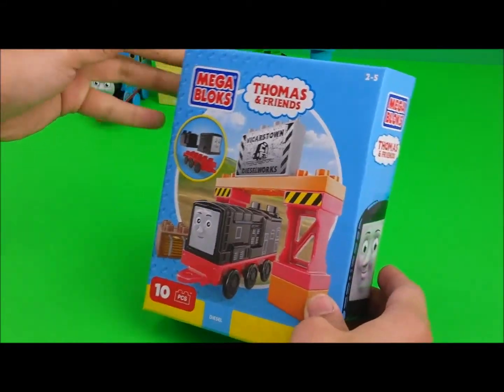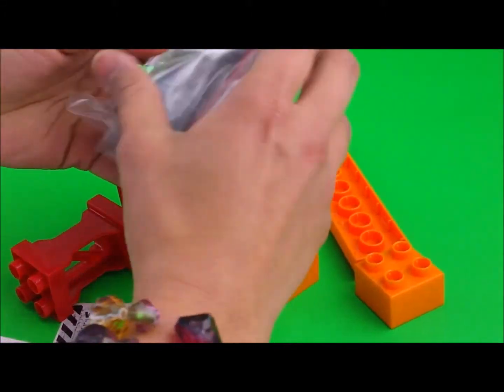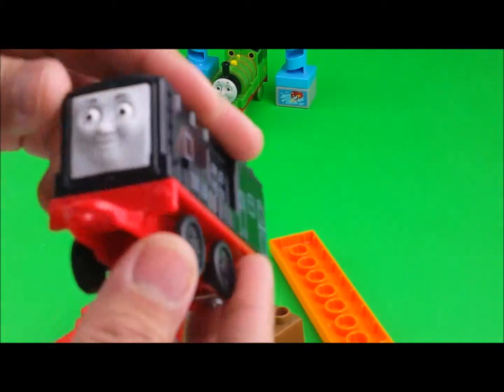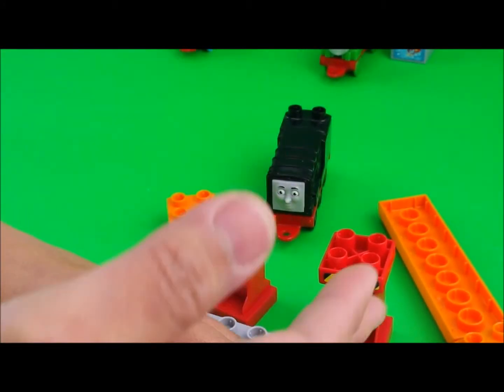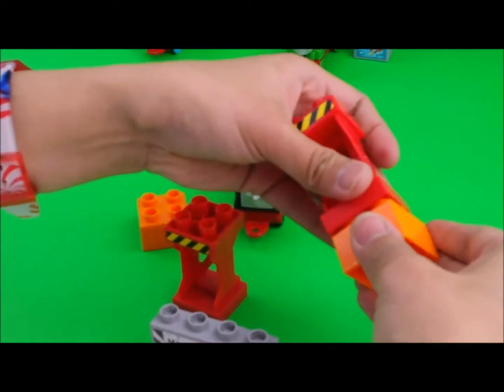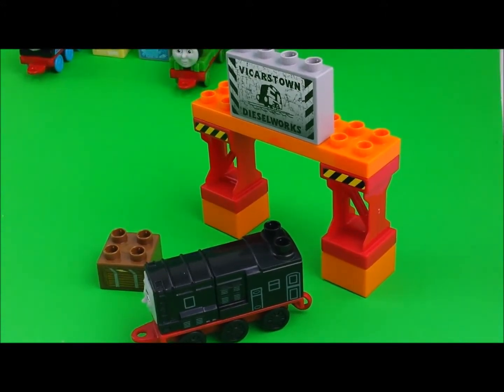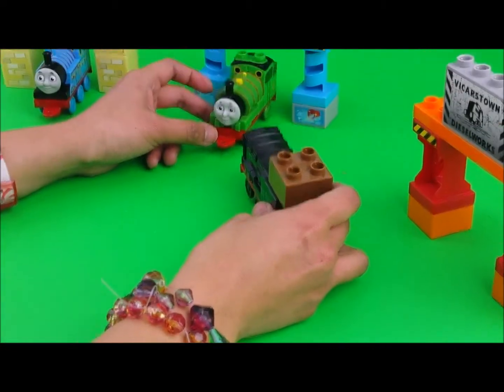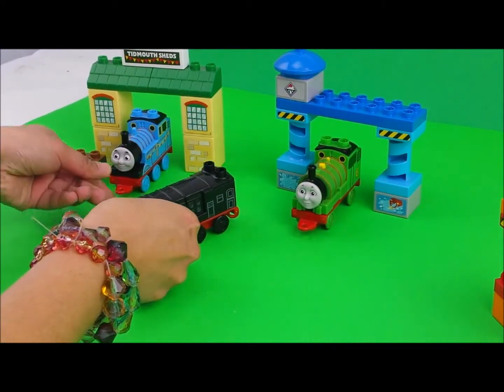NEW!! Thomas the tank engine and friends: Diesel Mega Blocks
NEW!! ALL ABOARD! Thomas and friends: Diesel Mega Blocks PLAY SET! FUN!